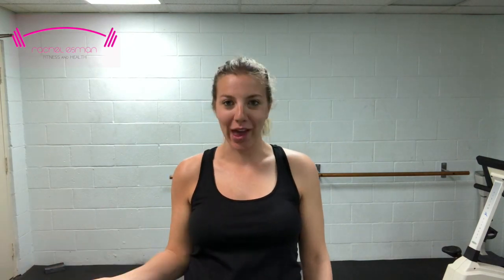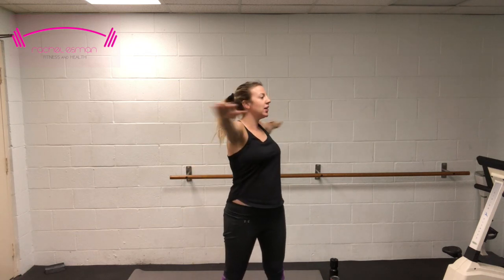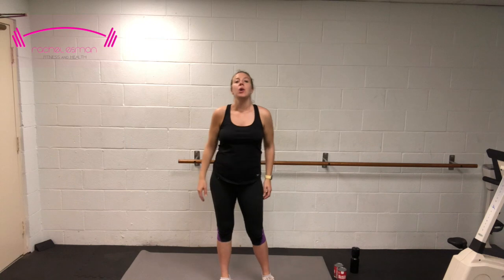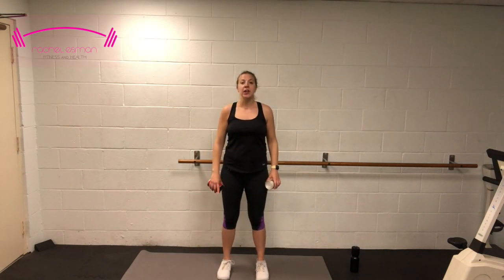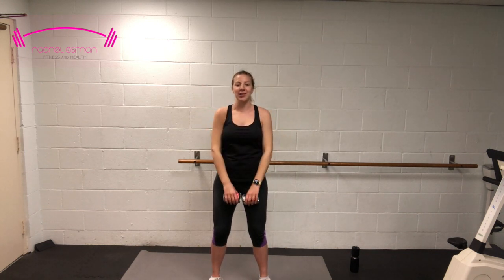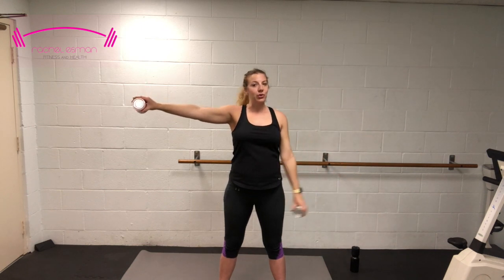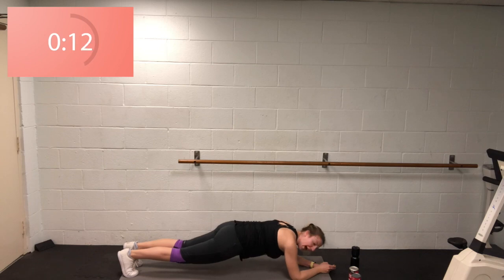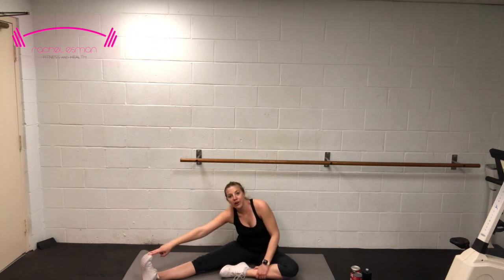20 Minute HIIT Workout! Includes Modifications for Pregnancy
Enjoy this challenging 20 minute High Intensity Interval Training workout! All you need are two cans from your pantry, or light weights if you have them! This full body workout is intended for those who are looking to get their heart rate up and focuses on strength and conditioning. This workout is for all levels and includes modifications for pregnant women who are looking for a challenge but may feel they need to take it a little bit easier!

Please be sure you have been cleared by a doctor before beginning this or any exercise program.